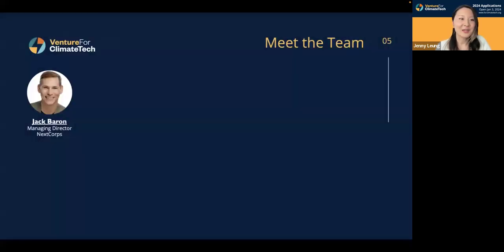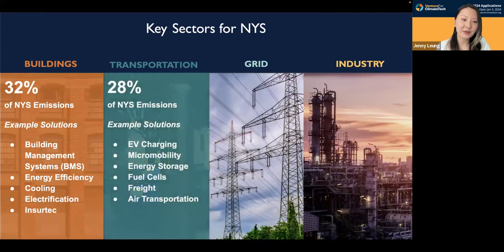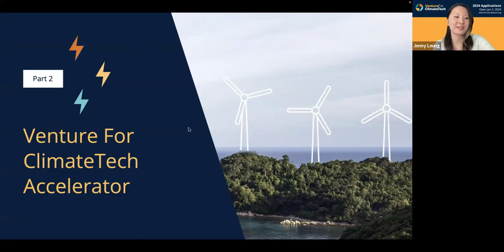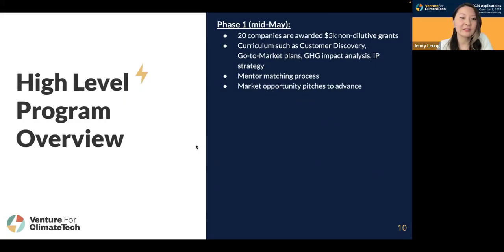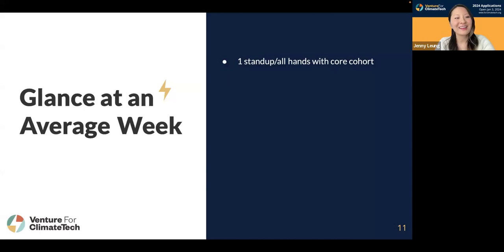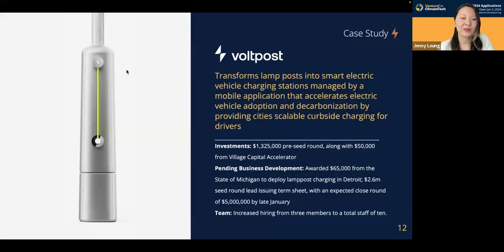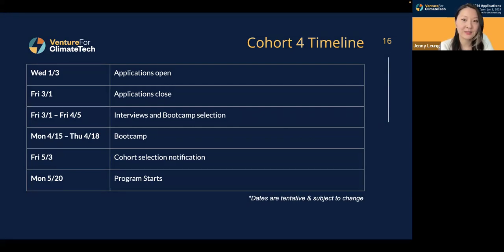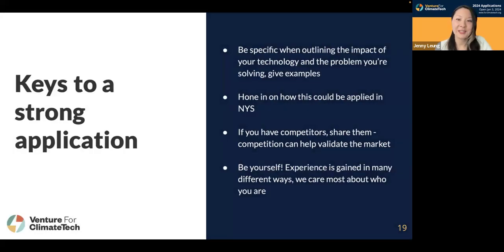Intro & Overview to Venture For ClimateTech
Venture For ClimateTech, a global non-profit venture studio + accelerator, is accepting applications for its next cohort through March 1, 2024.

Watch this virtual info session to learn:

-How to access up to $50,000 in non-dilutive funding.
-Venture For ClimateTech’s ecosystem of investors, mentors, perk partners, and more.
-What defines a company as a good fit for our program.
-Program requirements and expectations.
-How to have a competitive application.